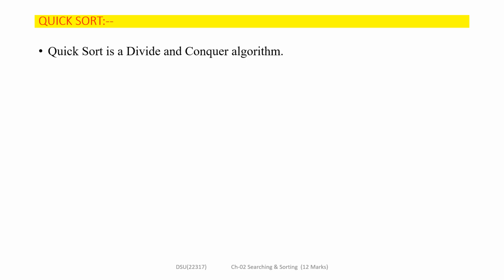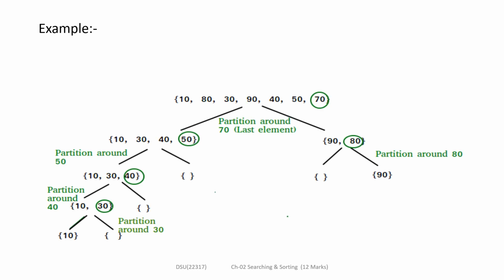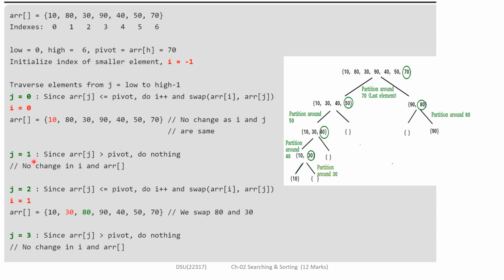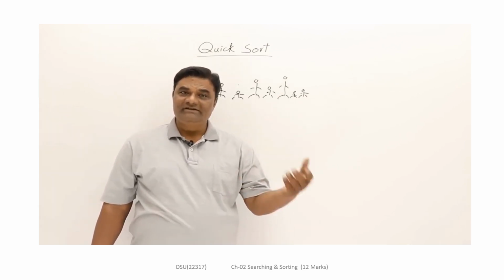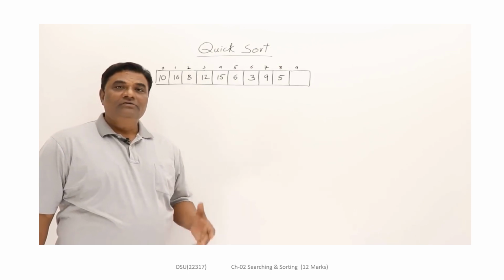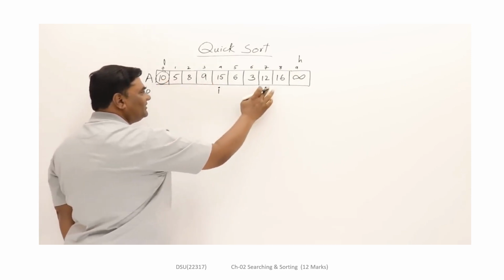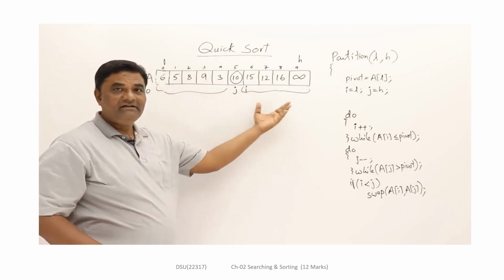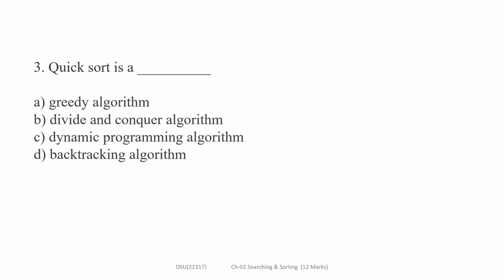DSU Ch 02 (L5)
2.2 PART 3 Sorting 3  QUICK SORT